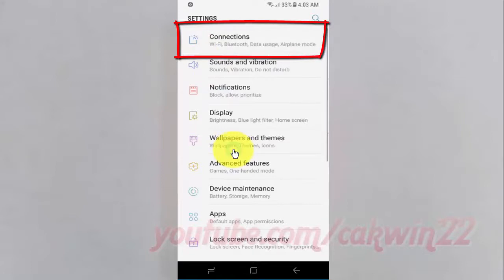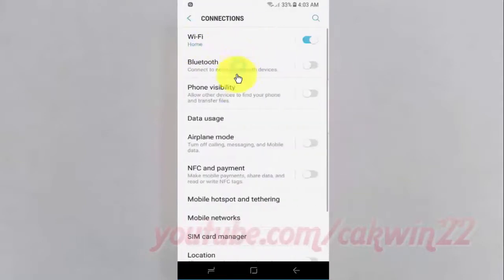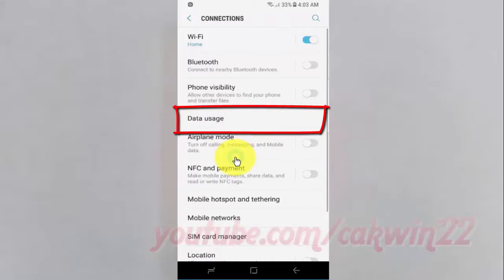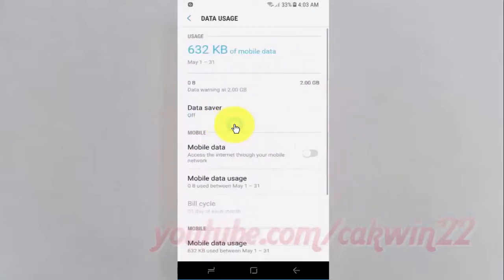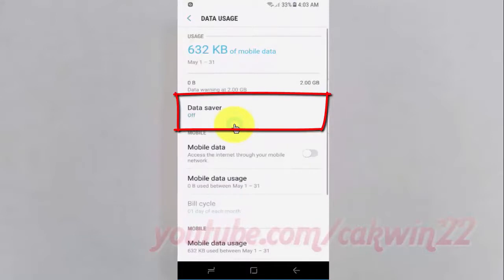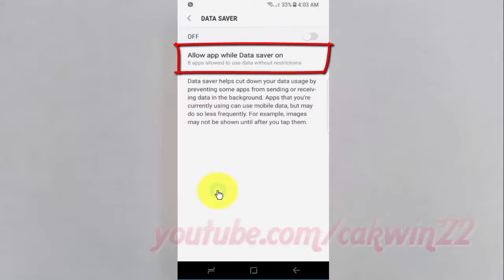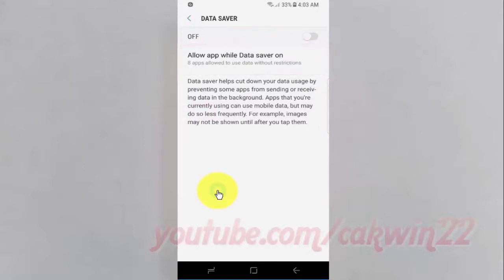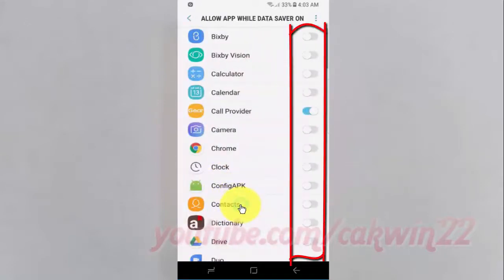How to Enable or Disable Allow App While Data Saver turn on On Samsung Galaxy S8 or S8+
This video show How to Enable or Disable Allow App While Data Saver turn on On Samsung Galaxy S8 or S8+.  In this tutorial I use Samsung Galaxy S8 SM-G950FD International version with Android 7.0 (Nougat).